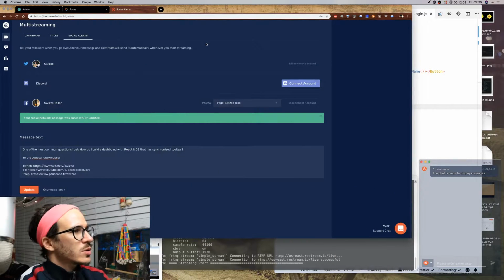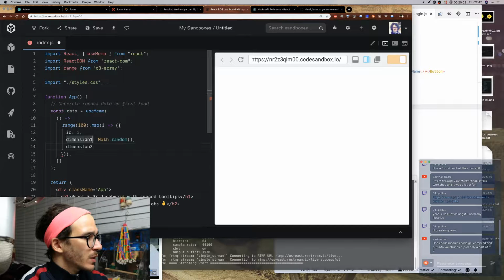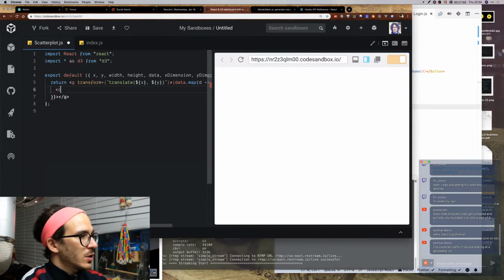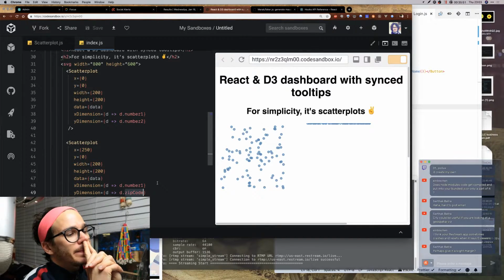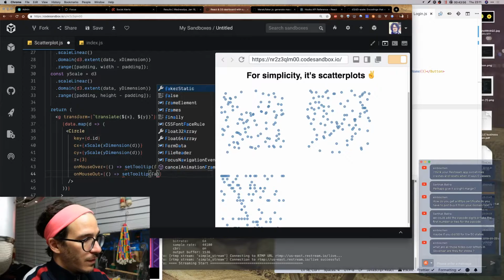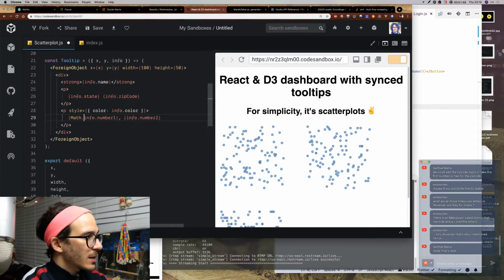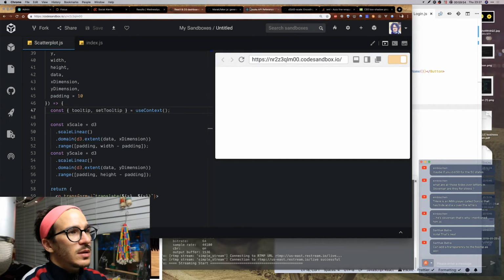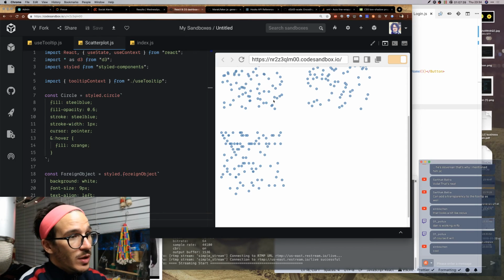Build a React & D3 dashboard with synchronized tooltips